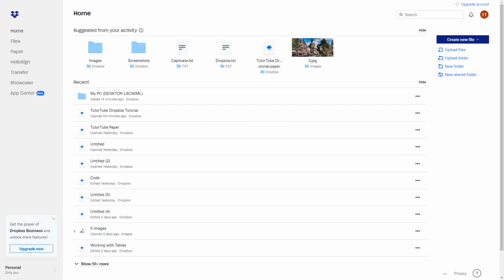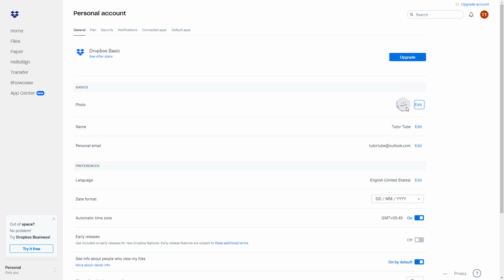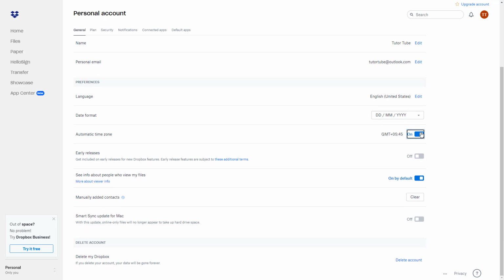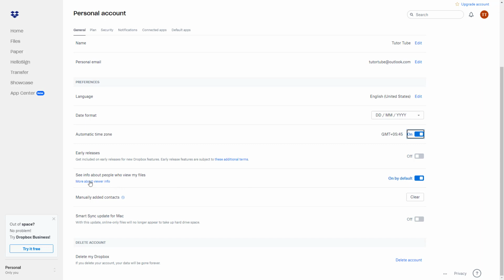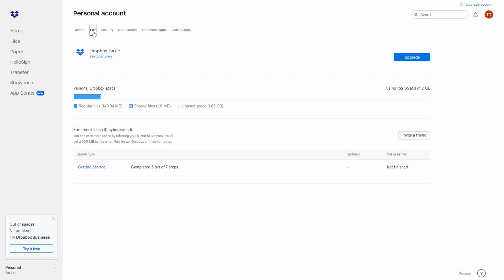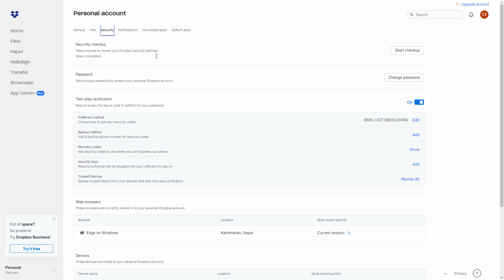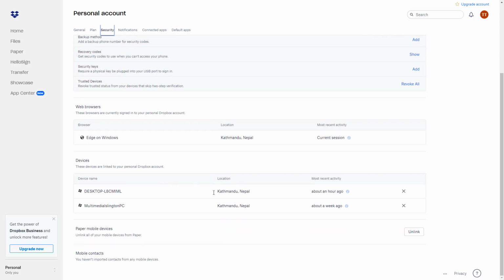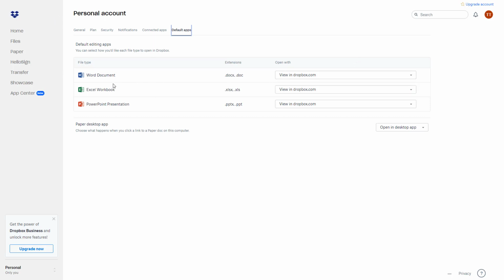Dropbox Tutorial - Lesson 40 - Dropbox Settings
In this tutorial, we will be discussing about Dropbox Settings in Dropbox